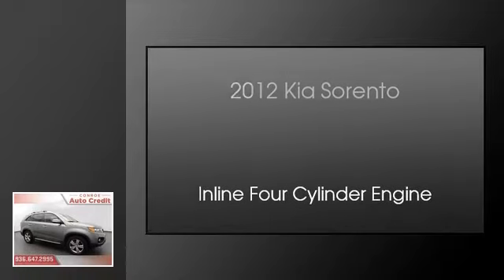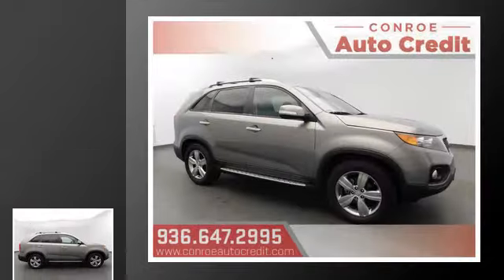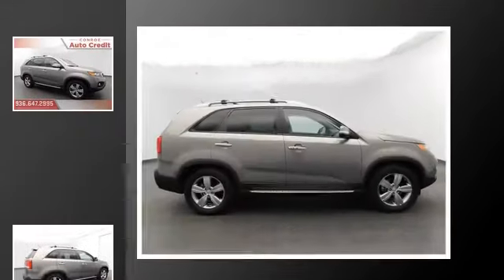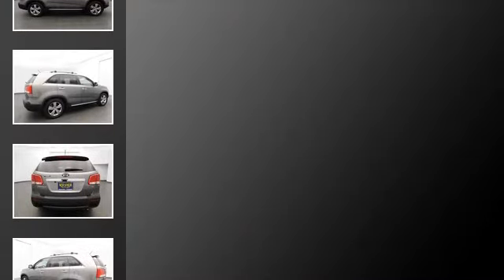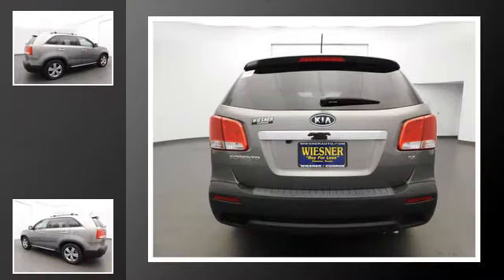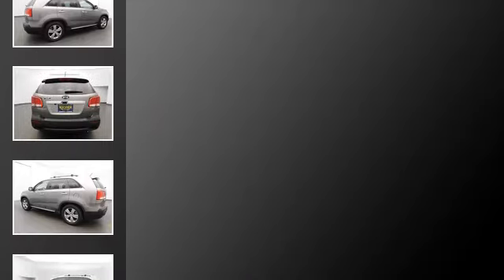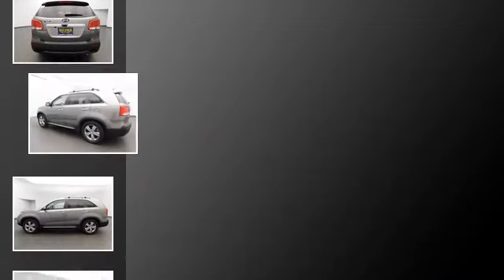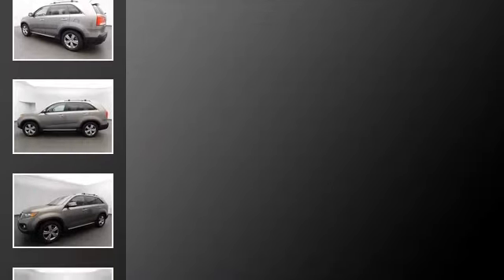2012 Kia Sorento